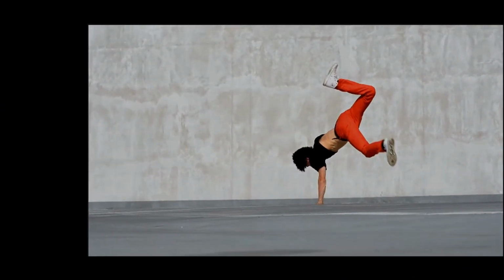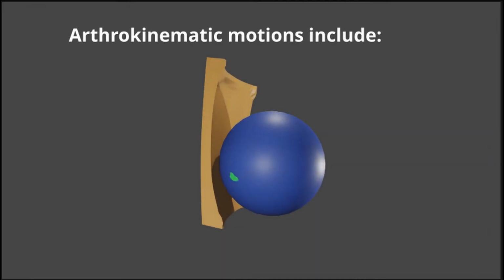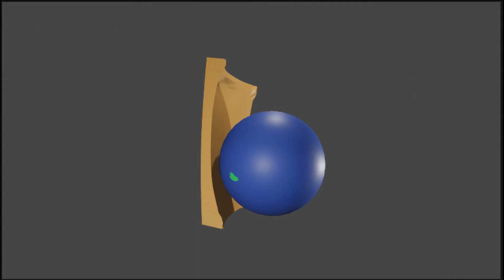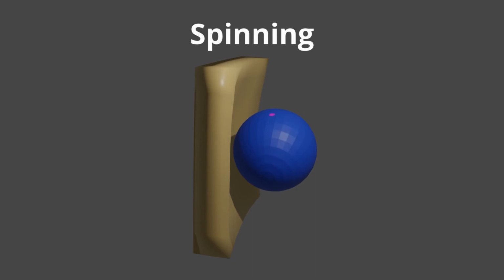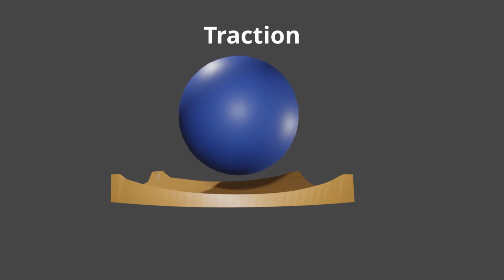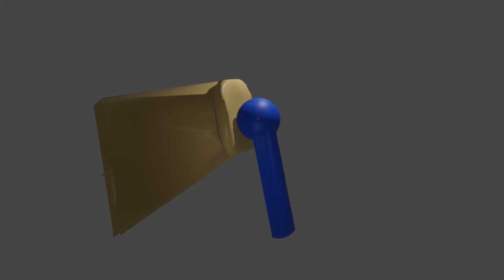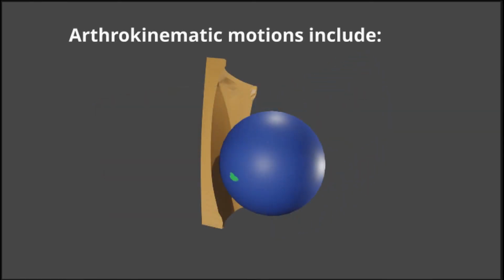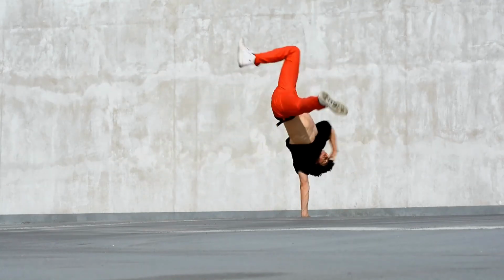Understanding Arthrokinematic Motions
Arthrokinematics are the unseen biomechanical motions that occur inside the joint that allow movement to occur.  This video explains the basic types of arthrokinematic motion.  Understanding these concepts are necessary to understanding human movement.